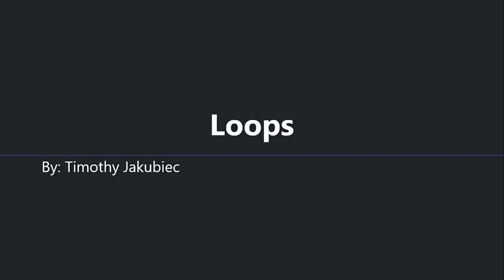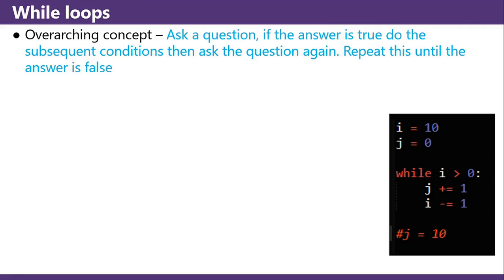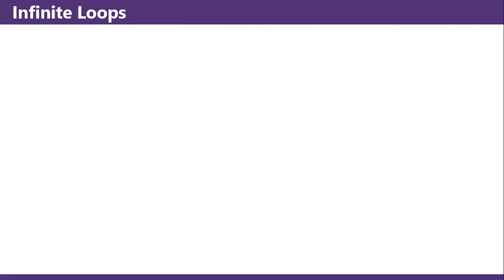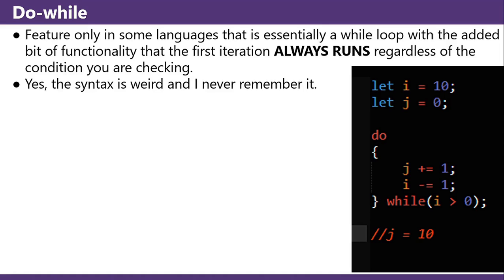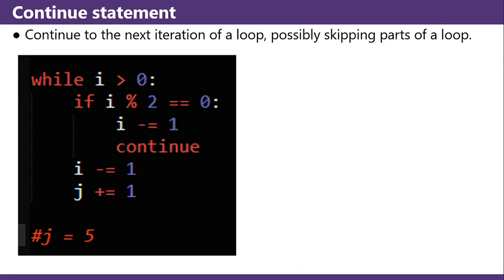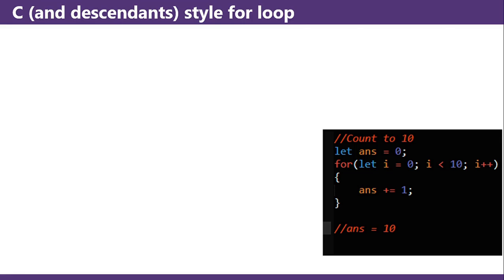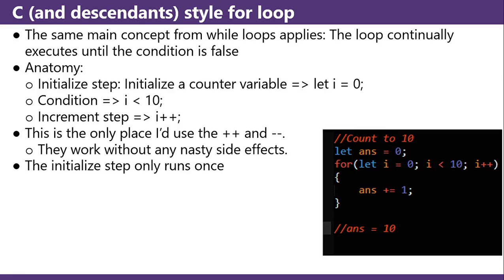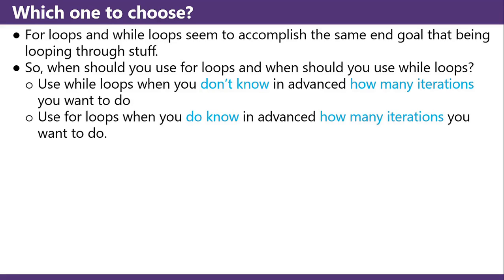Control Flow | Loops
Understand loops and looping statements in programming with this comprehensive tutorial. This video explains what for loops, while loops, the break statement, and the continue statement are and how they work in various programming languages.

***- On the while loops slide it says "...do the subsequent conditions..." and I say it wrong as well. It should be "...do the subsequent statements..." -***
0:00 - Introduction
0:10 - Background Definition
0:44 - While loops
1:06 - Infinite Loops
1:23 - Do-while
1:51 - Break statement
2:05 - Continue statement
2:18 - Nested loops
2:38 - C style for loop
3:27 - Which one to choose?
3:45 - Next Video